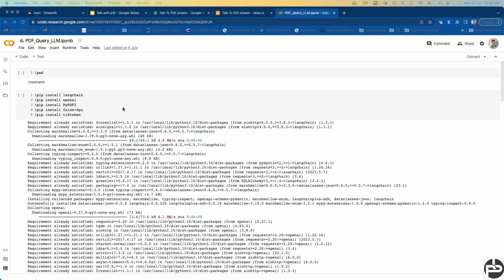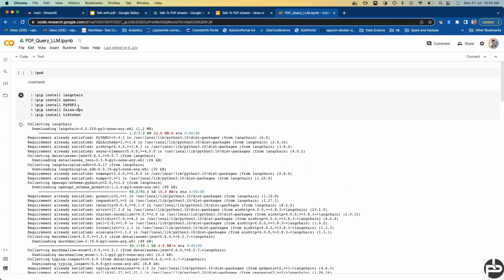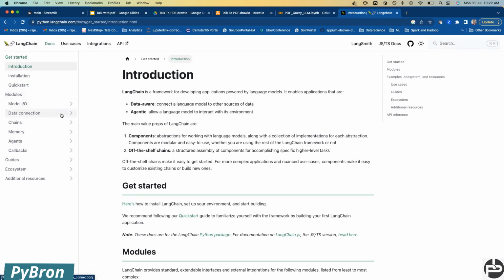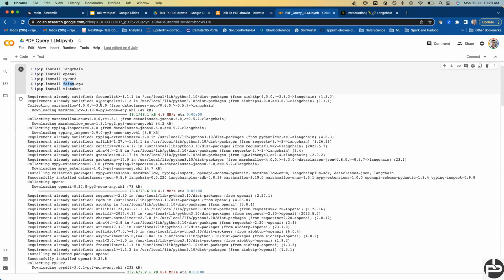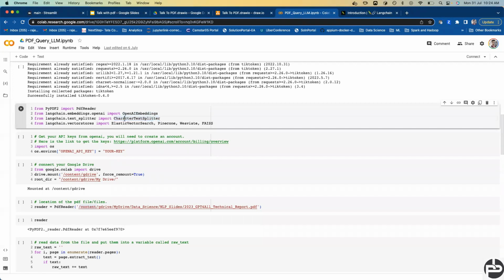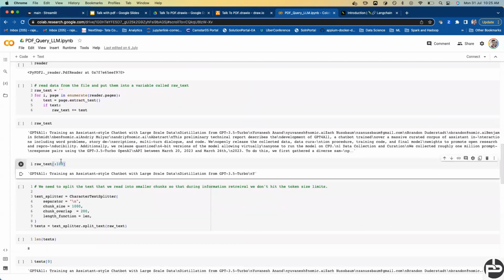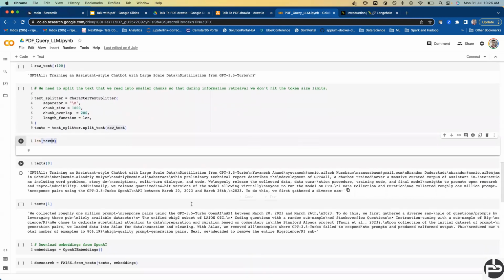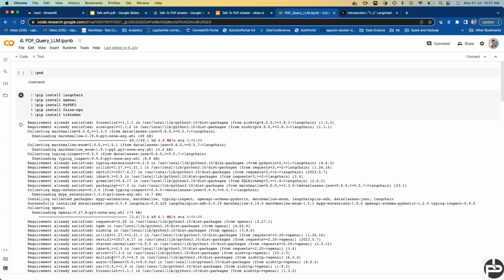Exploration of how to convert the block diagram into the code | Chat with PDF | #3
Exploration of how to convert the block diagram into the code